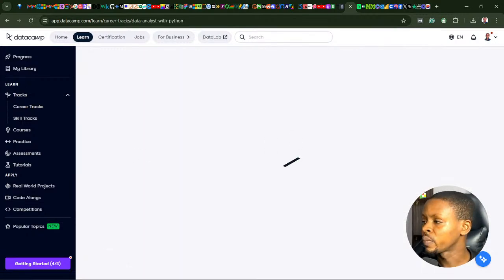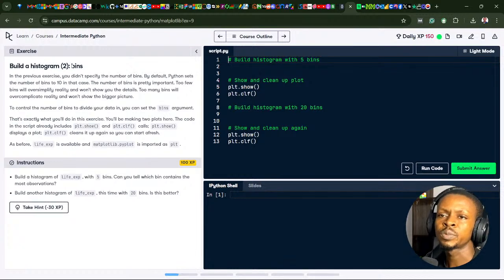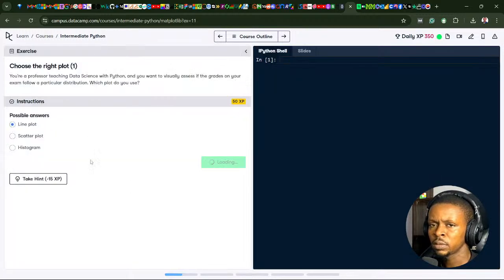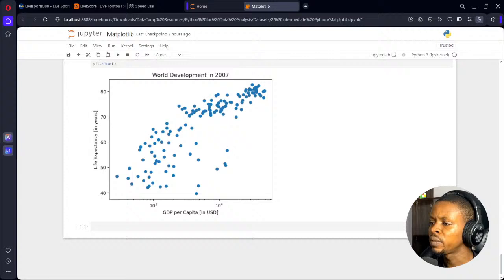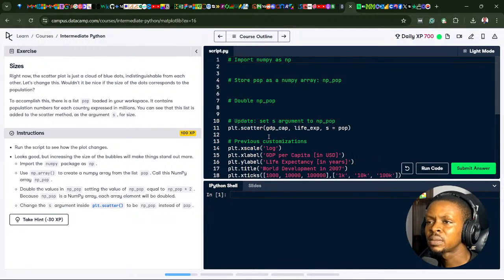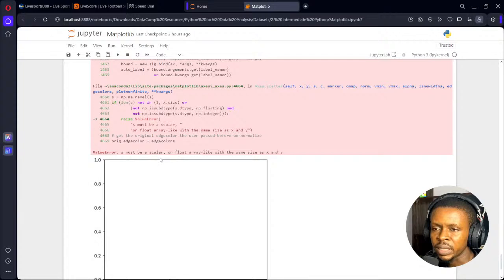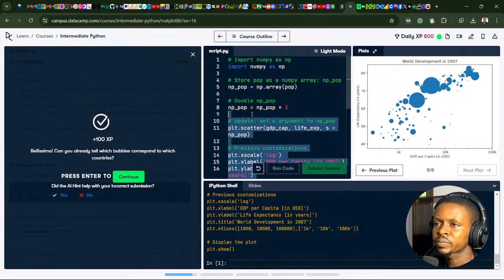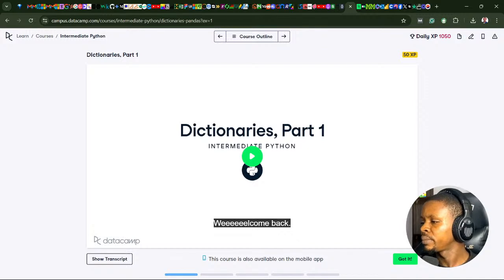Python for Data Analysis | Day 07 Python Data Visualization with Matplotlib | Beginners to Pro